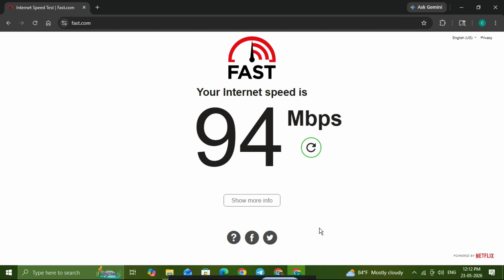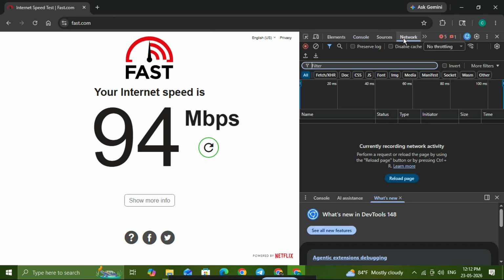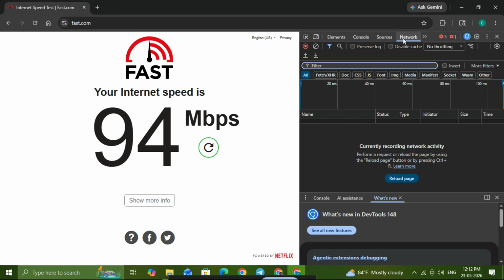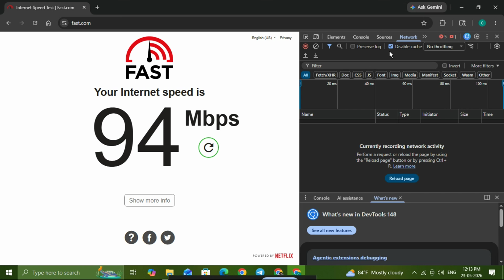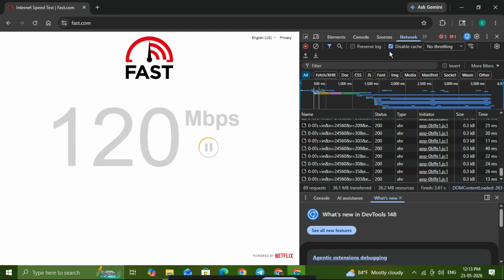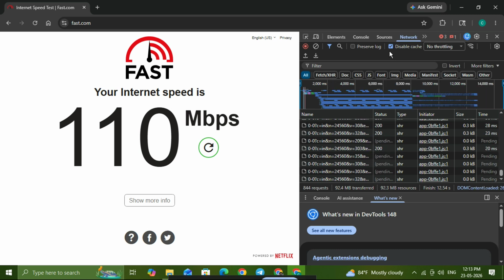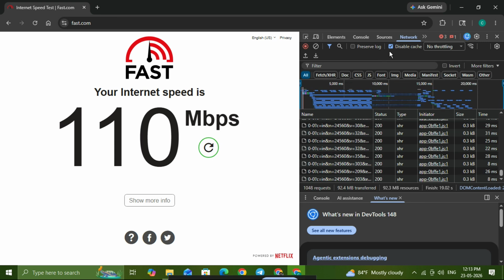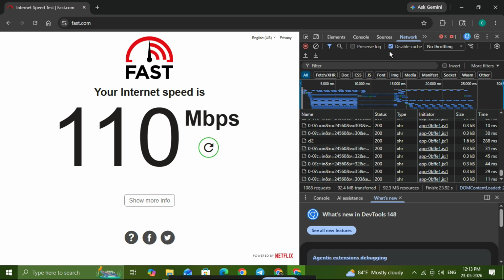How To Disable Cache While DevTools Is Open In Chrome (Easy Guide)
Learn how to disable cache while DevTools is open in Chrome so you can test fresh webpage updates without old cached files getting in the way.
This quick tutorial is perfect for web developers, designers, and anyone checking live changes in Chrome.

🕚Timestamps:
0:00 Intro
0:25 Open Google Chrome
0:39 Open Developer Tools
0:56 Open The Network Tab
1:10 Enable Disable Cache
1:28 Reload The Webpage
1:45 Keep DevTools Open
2:01 Outro

✍️What You'll Learn In This Video:
• How To Disable Cache While DevTools Is Open In Chrome
• How To Open Chrome Developer Tools Quickly
• How To Use The Network Tab In Chrome DevTools
• How To Refresh Pages With Fresh Files In Chrome
• How To Prevent Cached CSS, JavaScript, And Images From Loading
• How To Keep Cache Disabled Only While Testing

💡Pro Tips:
• Keep DevTools open whenever you want Chrome to ignore cached files.
• Use this setting after updating CSS or JavaScript to confirm your changes.
• Remember that cache returns automatically when DevTools closes.
• If a change does not appear, do a hard refresh after enabling Disable Cache.
• This method is great for debugging layout issues and stale assets.

Chrome, Chrome DevTools, Disable cache, Network tab, Developer tools, Web development, Frontend development, Chrome tutorial, Browser cache, Refresh page, CSS, JavaScript, Website testing, DevTools, Chrome tips, Hard refresh, Web developer, Tutorial